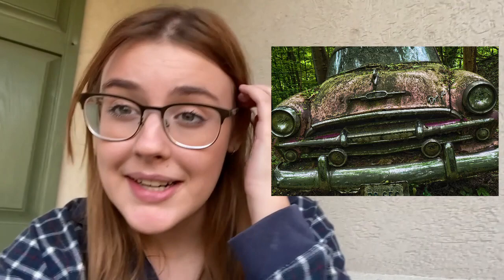TOP 3 BEST SYNTHETIC MATERIALS EVER INVENTED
This is video that teaches that all materials first come from the earth and then can be made into all new materials using chemistry called synthetic materials.

all images used in this video were found using the website pixabay or hand drawn by myself
Information in this video was inspired by the book written by Mark Miodownik titled "Stuff Matters" that talks about the chemistry behind material science.